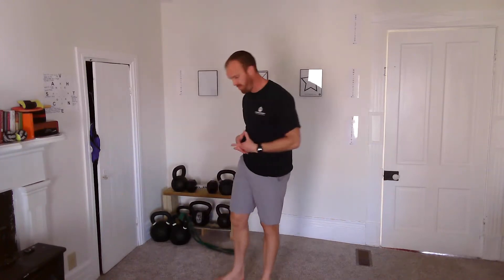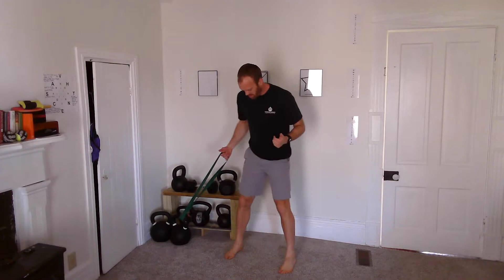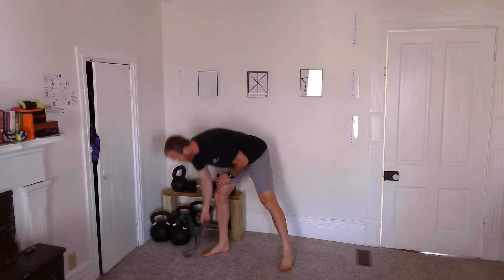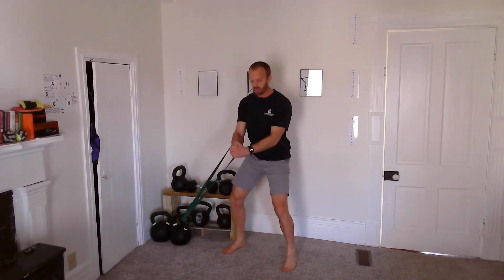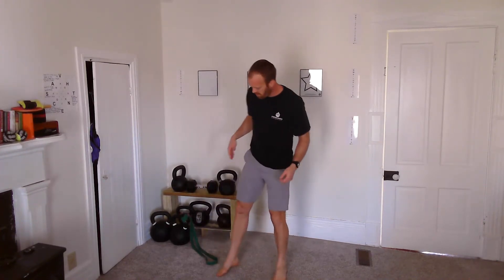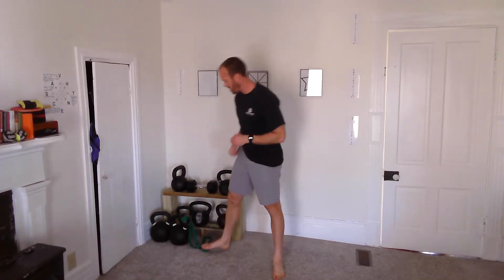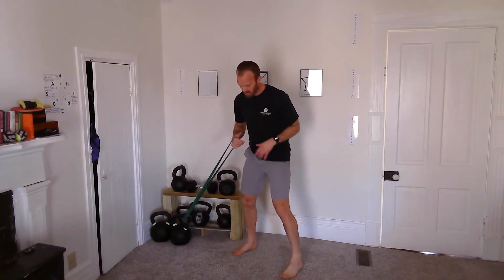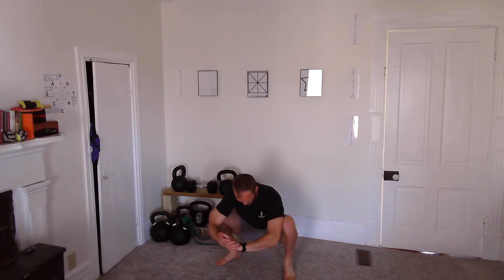Knee pain while squatting? Do this drill! | Strong Tower Training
Did this help? If yes, awesome! You can start out by joining our Pain 2 Performance Online Training membership through the following link:

Ready to do something about your health and fitness that has been a solution and a 'missing link' for many people who had been suffering from fatigue, pain, and discomfort?

Remember, we need your help and support as a small business, so please do SUBSCRIBE to the channel and turn on the notifications bell so you don’t miss any new content!

Keep making these ‘your healthiest years yet!’